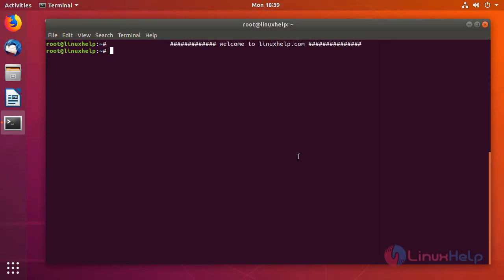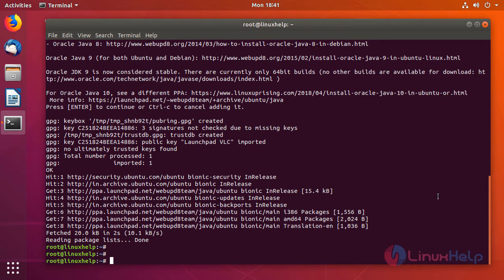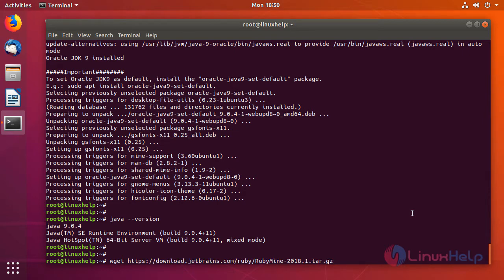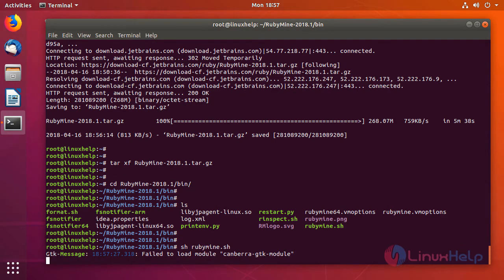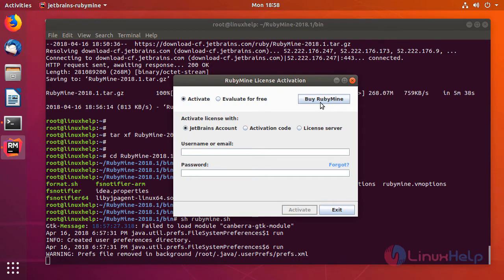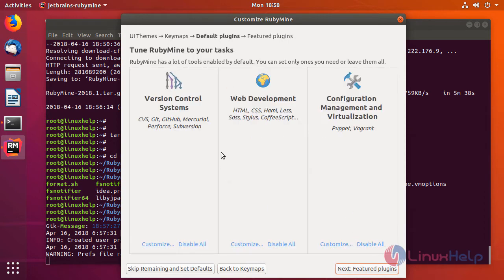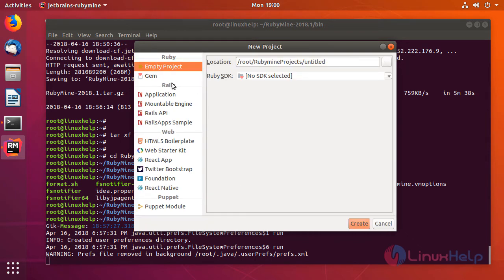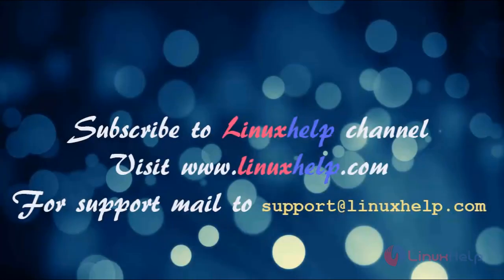How to install Rubymine 2018.1 on Ubuntu 18.04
This video covers the method to install RubyMine 2018.1 on Ubuntu 18.04. RubyMine is an open-source web framework to write web applications using Ruby.